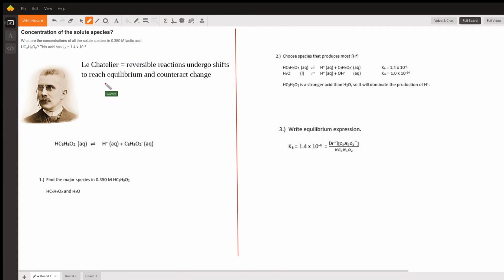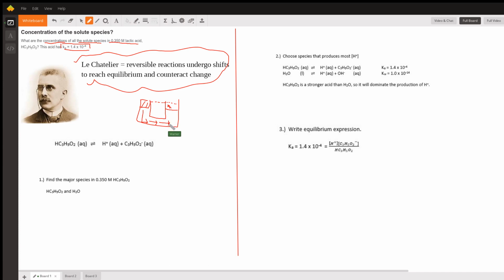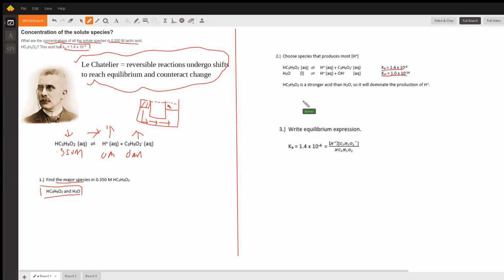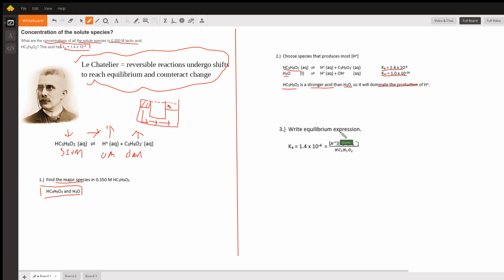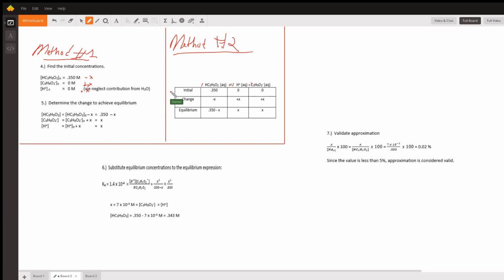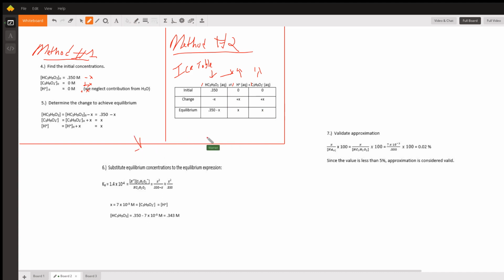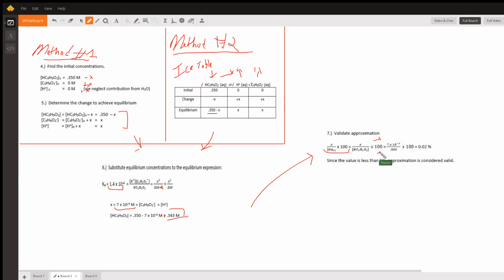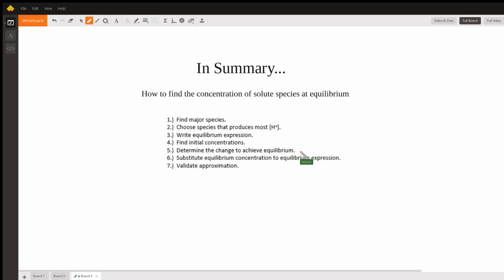Acids: How to determine Concentration of Solute Species after Equilibrium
Question: Concentration of the solute species?
What are the concentrations of all the solute species in 0.350 M lactic acid, HC3H5O2? This acid has ka = 1.4 x 10-4

Answered By:

Warner C.
Johns Hopkins Undergraduate with Tutoring Experience

Written Explanation:

If you ever need a chemistry tutor, let me know! Thanks!